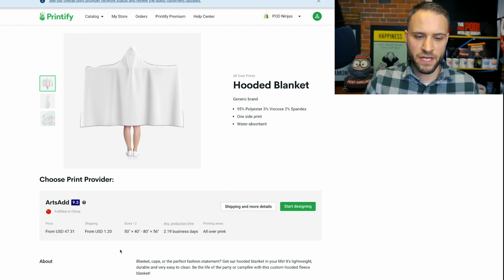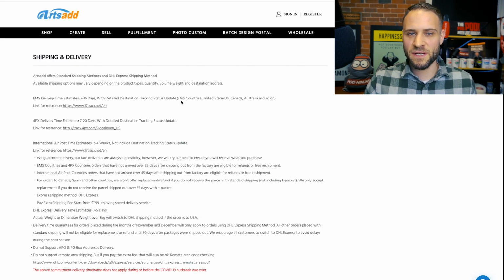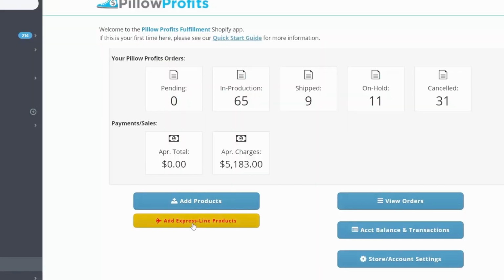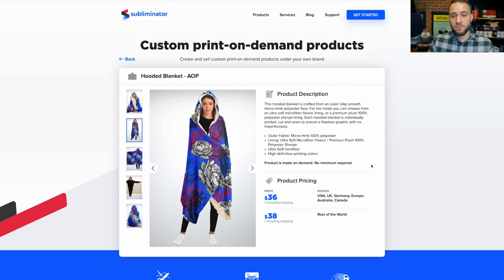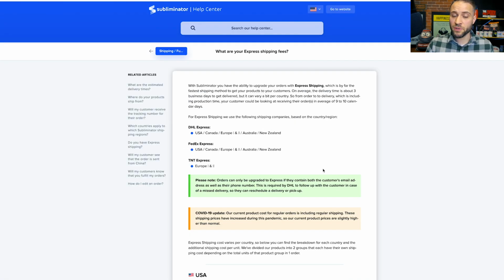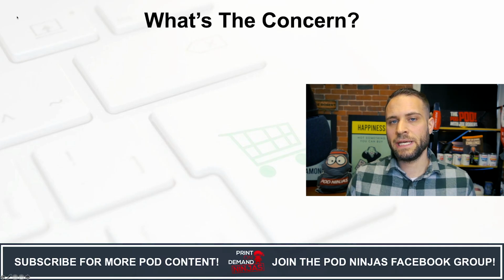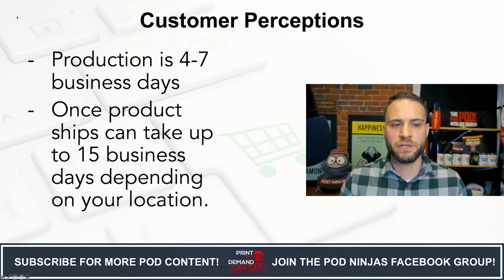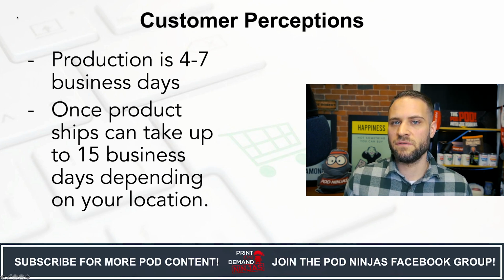CHINESE Print On Demand Companies... Are they GOOD? (USA Versus Chinese Shopify POD Apps)